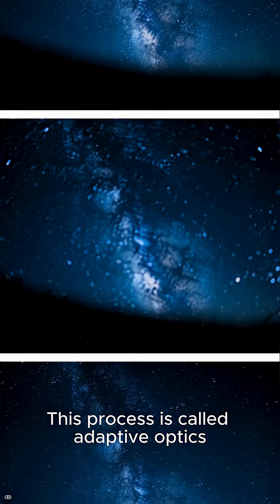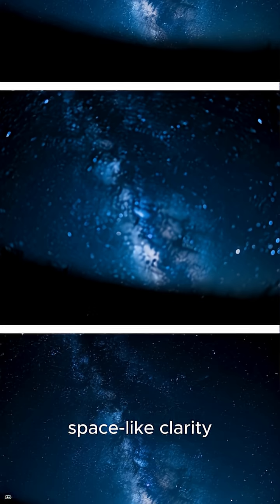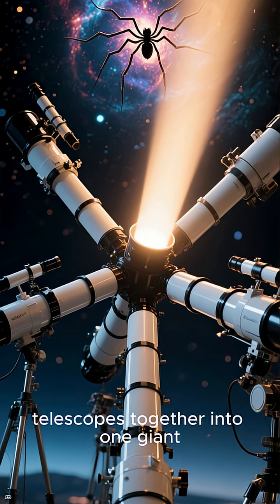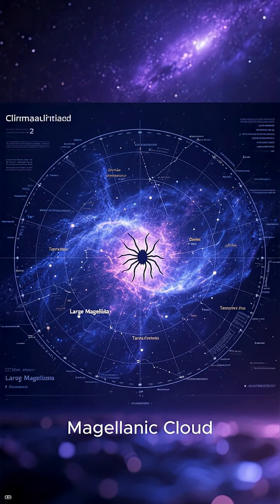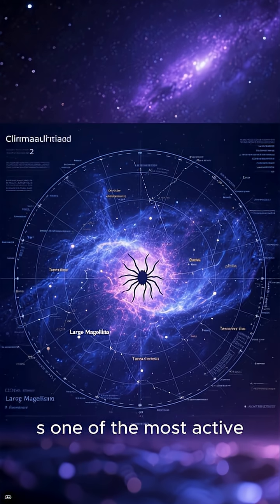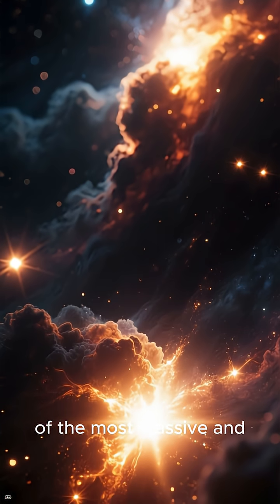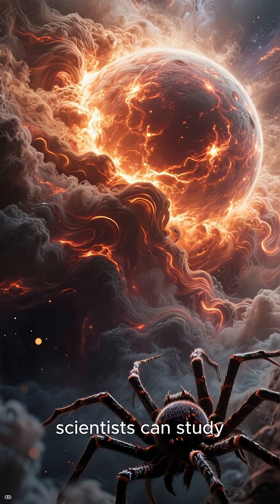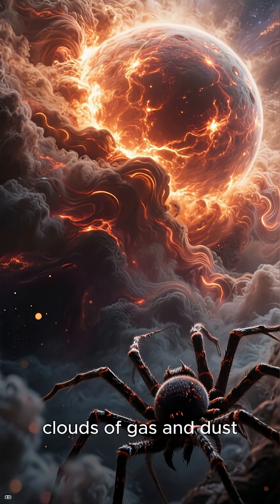The Very Large Telescope's use of lasers and adaptive optics to study the Tarantula Nebula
“They Just Created Fake Stars to Study a Real Nebula”

“Why Astronomers Fired Lasers Into the Sky”

“The Tarantula Nebula… Seen Like Never Before”

“Earth’s Most Powerful Telescope Just Got an Upgrade”

“These Lasers Aren’t Weapons — They’re Eyes Into Space”